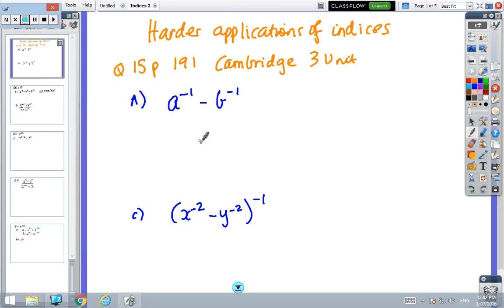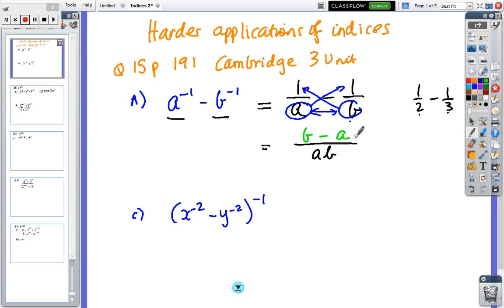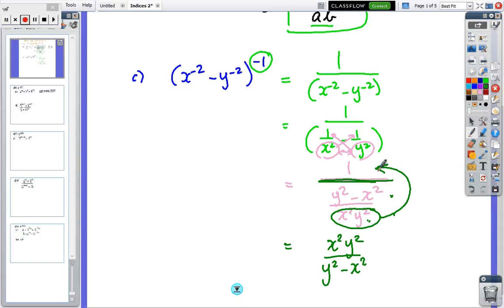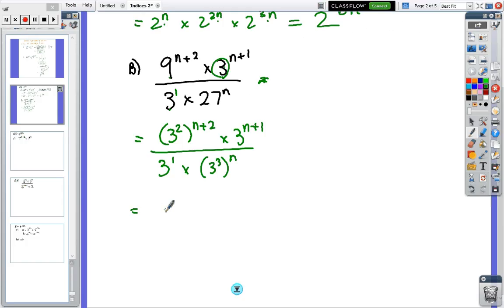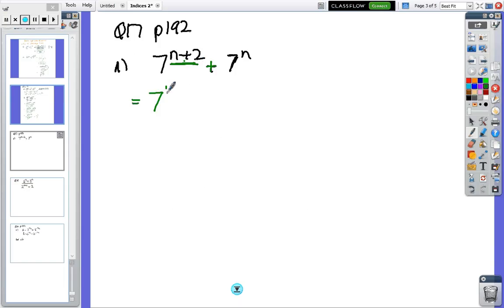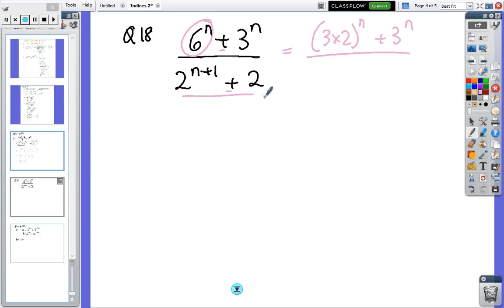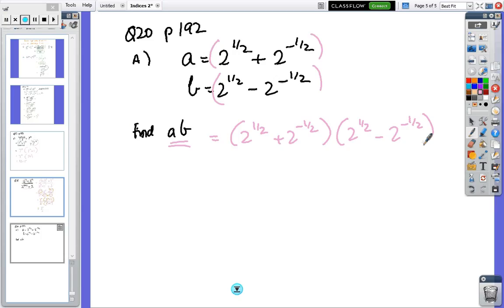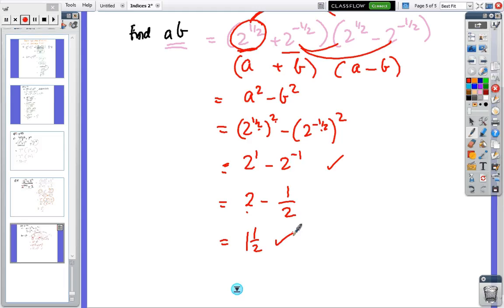Indices 2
11 Methods: Indices 2